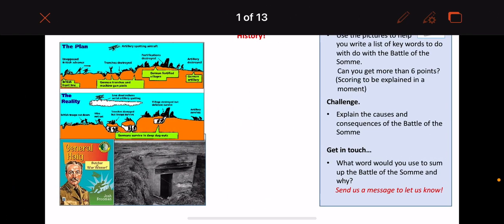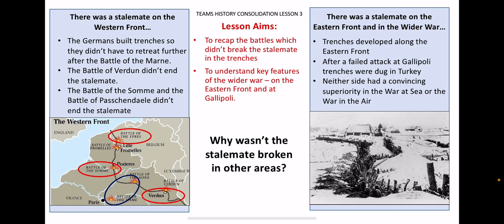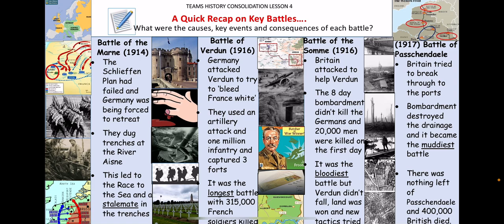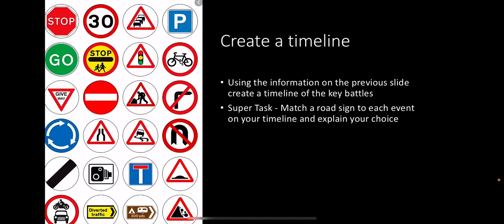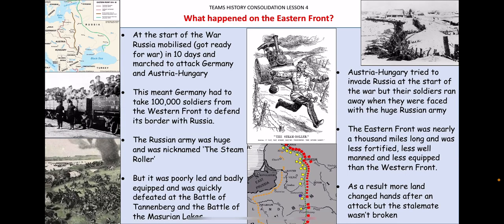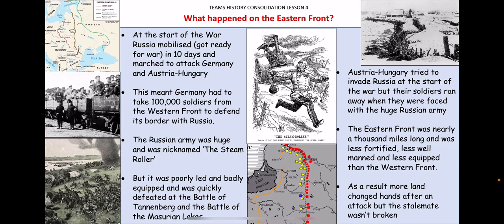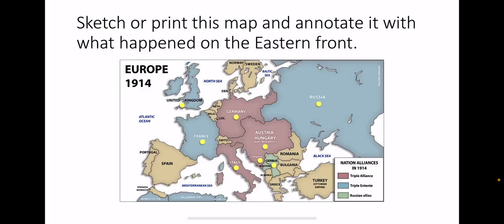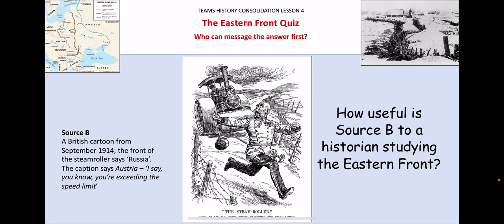Eastern front revision